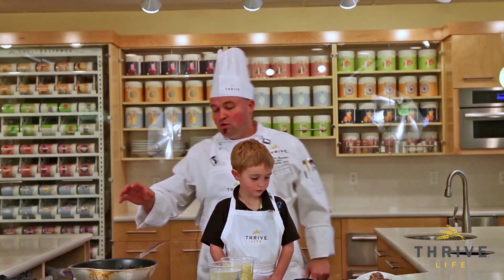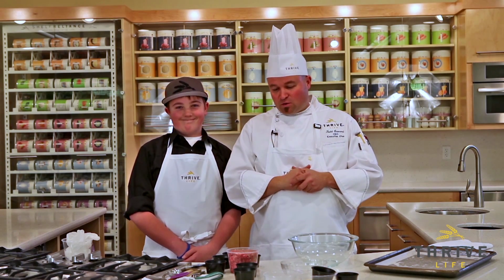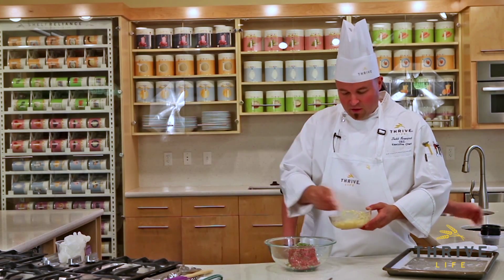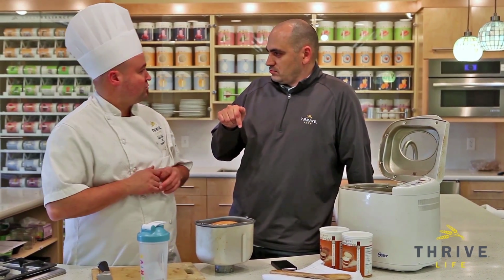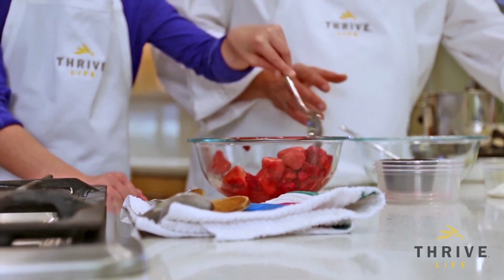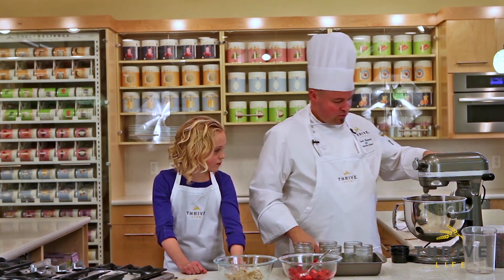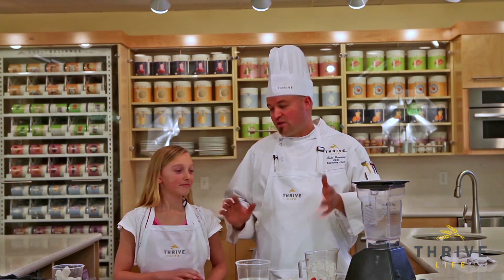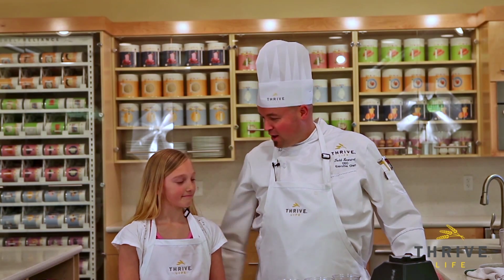Thrive Life: Thrive it Up March 2015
Chef Todd gets cooking with the kids in this episode of Thrive It Up! March specials feature recipes that are easy to cook--and eat--with the kids!